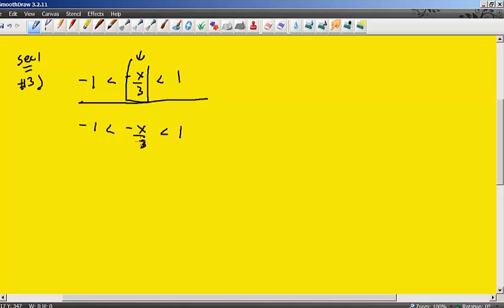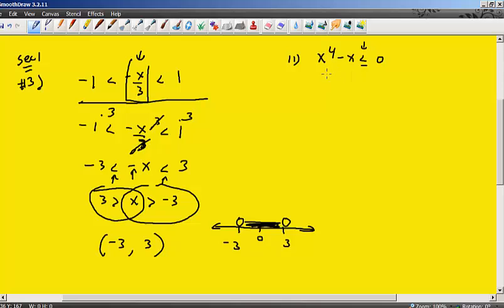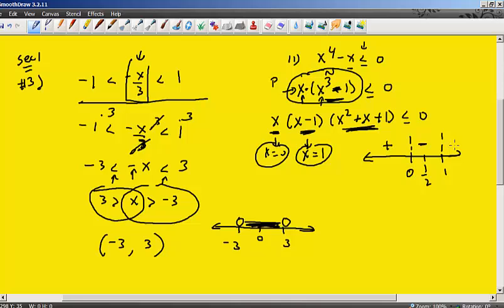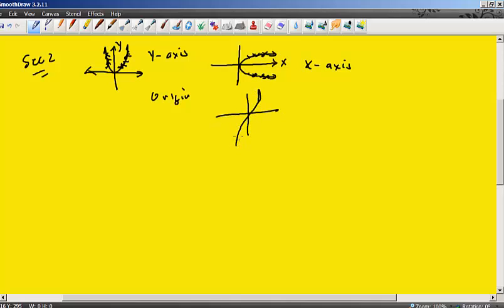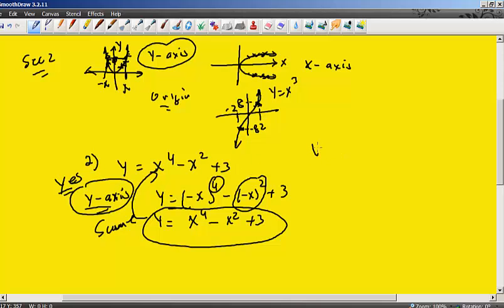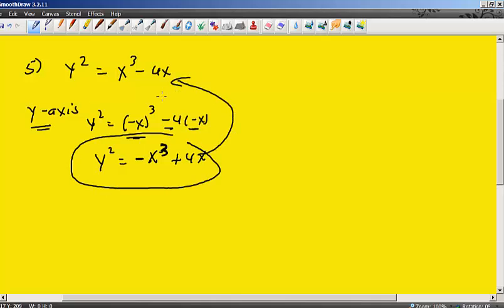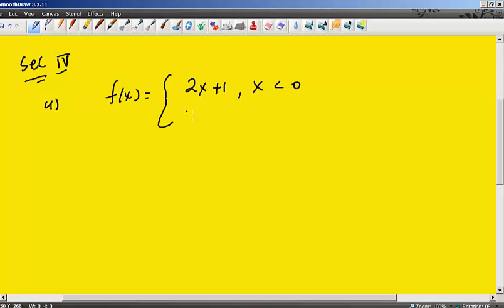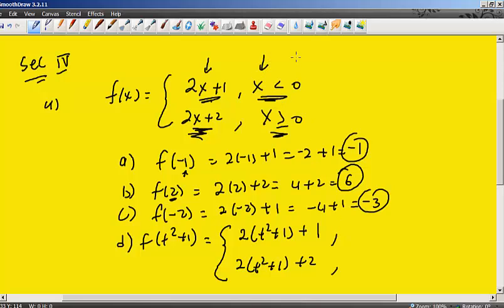AFA 5/19 Midterm Review Sections 1-4.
Midterm Review Sections 1-4.